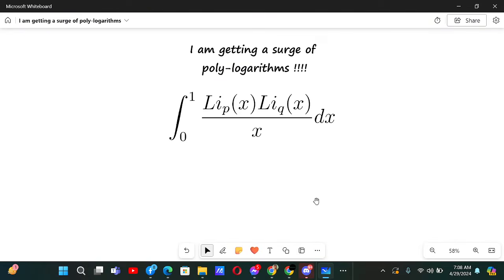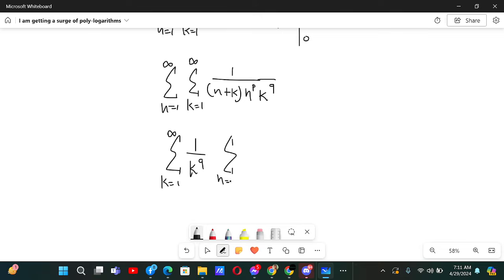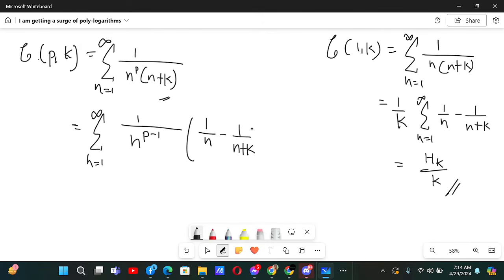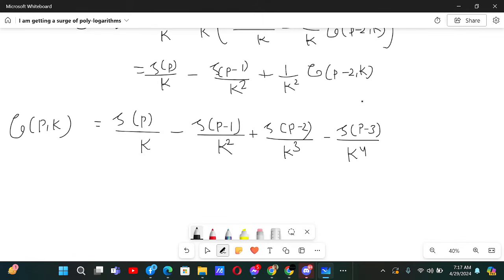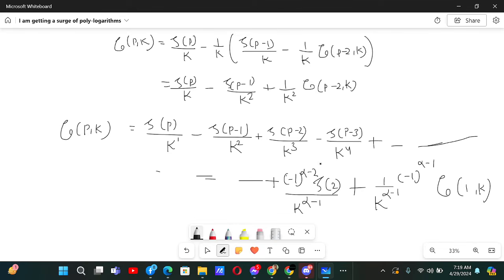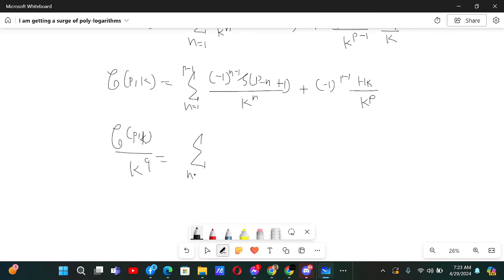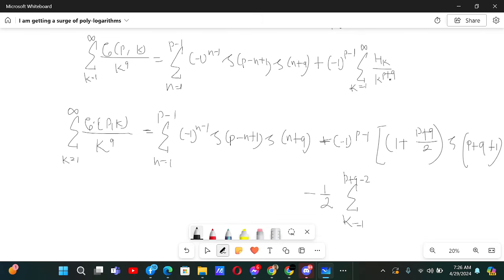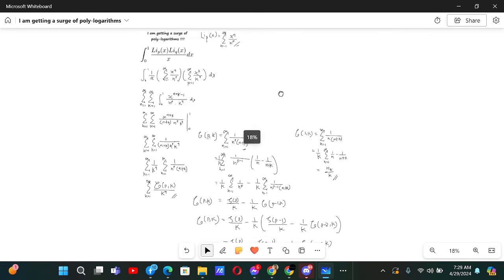I am getting a surge of Poly-logarithms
Ahh, finallly done!!